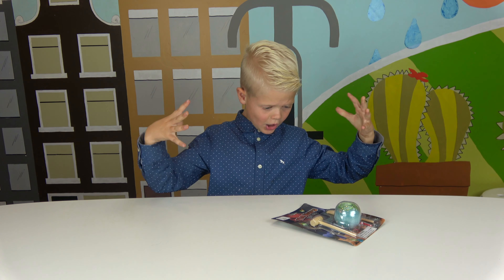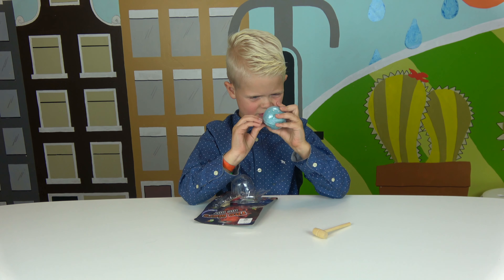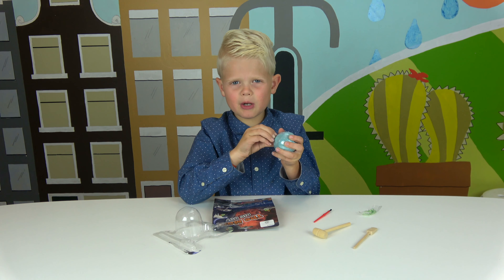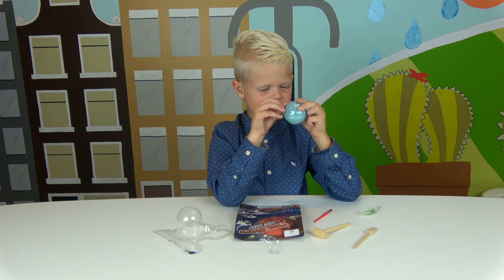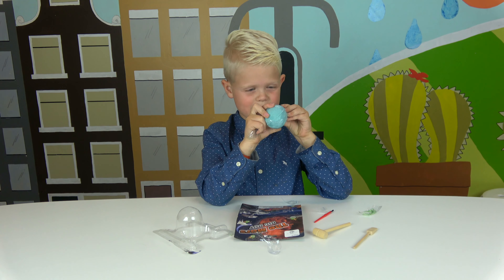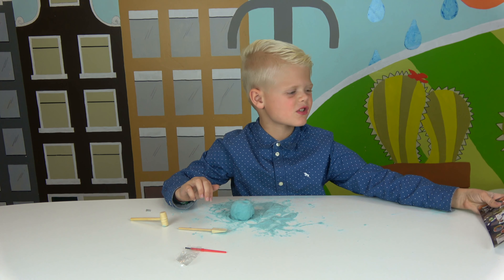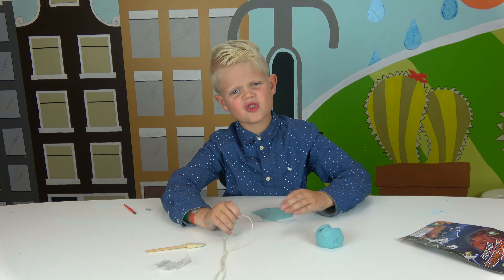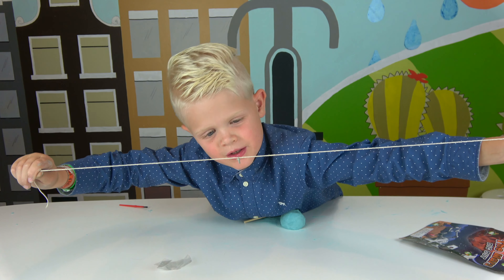UNBOXING MARS | Mars Dig Out TOY REVIEW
Have you ever seen a BLUE MARS? Neither had we until we found this blue Mars Dig Out toy when we went to the eclipse in Idaho. The Mars Dig Out is part toy, part science experiment, part DIY project. The "Mars" toy is made out of a weird clay / sand that is pretty hard, but you can scratch away with the right tools. Inside of Mars there is one of the toys listed on the package - your job is to find the toy!

Lincoln unboxes mars and then digs into the red planet - oops blue planet to find the toy inside. What will he find? An alien? A spaceship? Anything at all? We hope you enjoy finding out as much as we did.

What would you like to see the SeeTaller crew review next?

SeeTaller Scoop - Unboxing Mars | Mars Dig Out TOY REVIEW

The SeeTaller Crew Is:

Jake (Poppy), Manon (Mom), Leiden (11), Lincoln (7)

We love to hear from all of you, our friends!